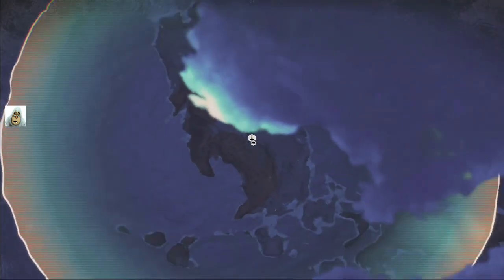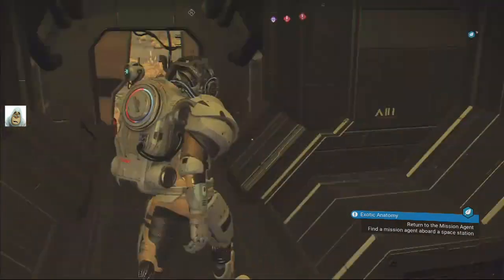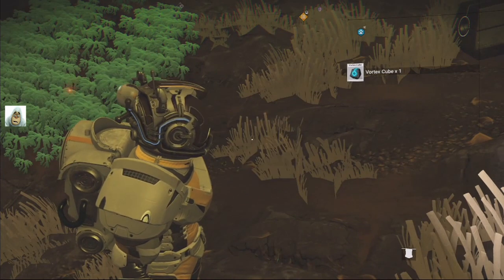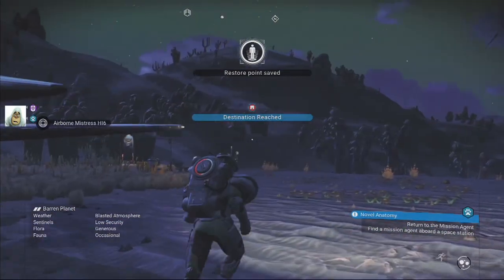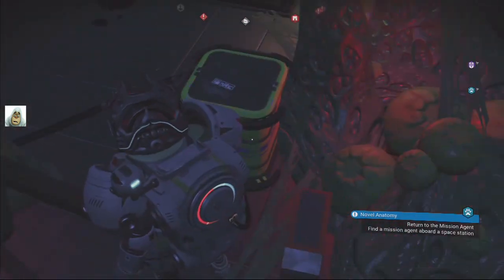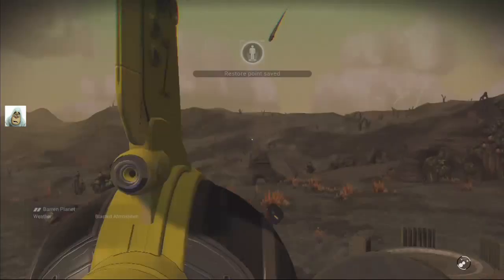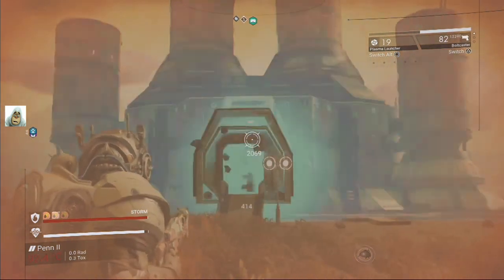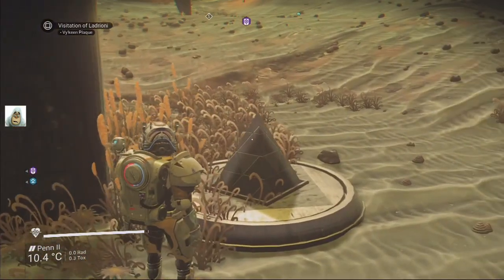Never Knew That! | #57 | No Man's Sky | Synthesis | Feb 2020 | PS4 | Idd Jutt